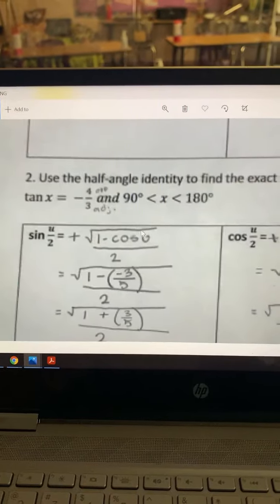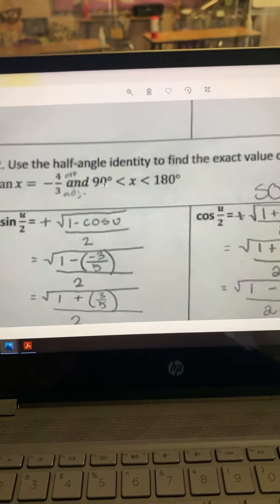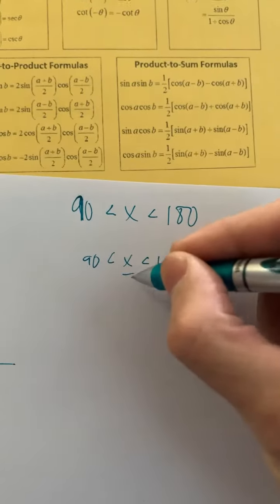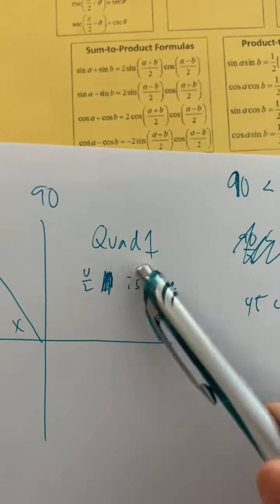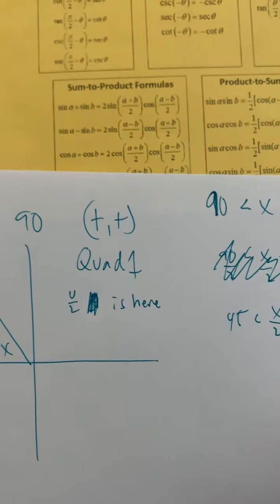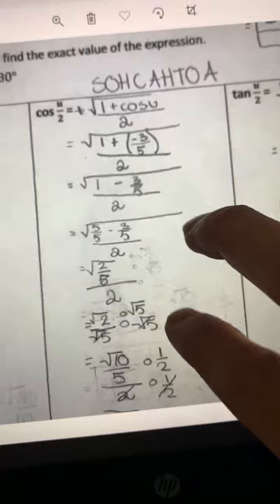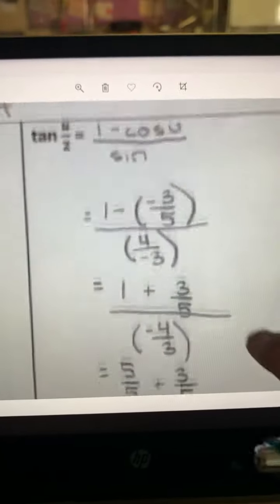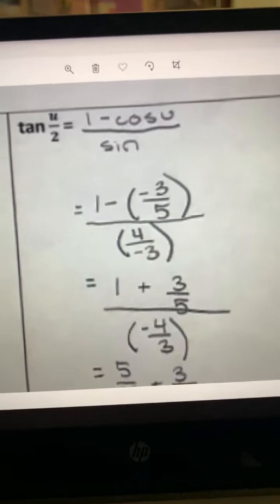Positive or negative for a half angle?